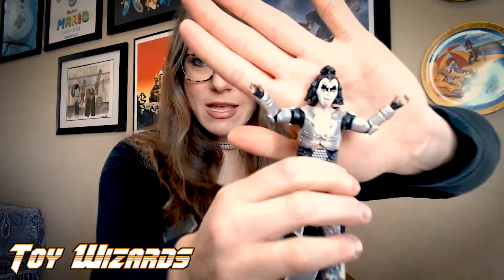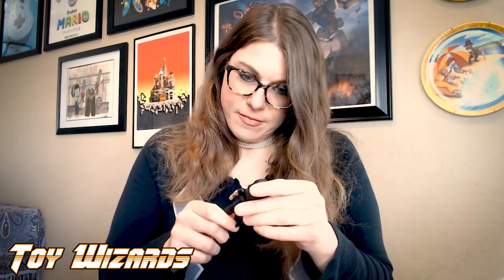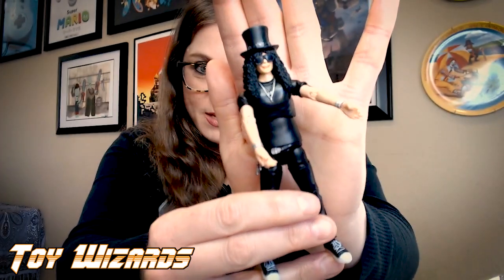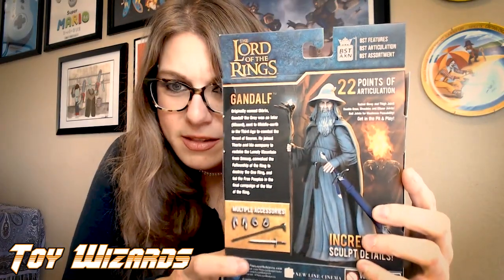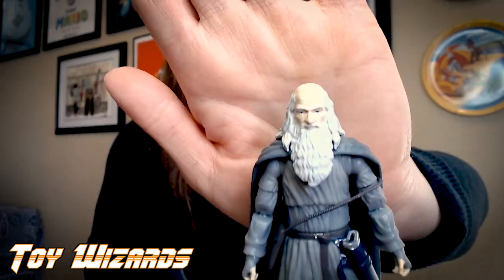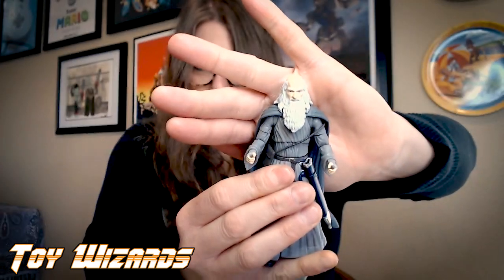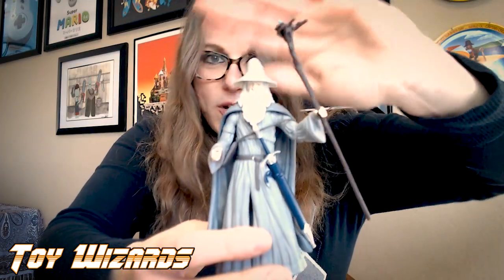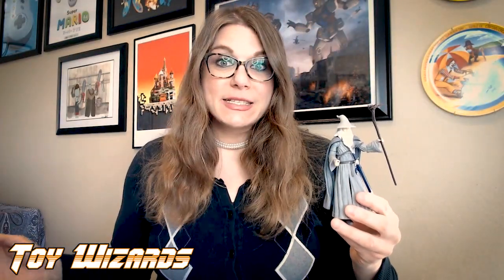BST AXN Gandolf is Great but Slash is a little more...yeah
Toy Wizards were sent a few BST AXN figures by The Loyal Subjects! While the Gandolf one is fantastic there are many...specifics...happening with Slash. Who looks very much like Michael Jackson.

Learn about our conventions and everything we do at TroublemakersServices.com, our portfolio site!